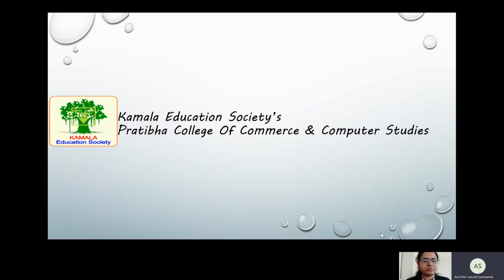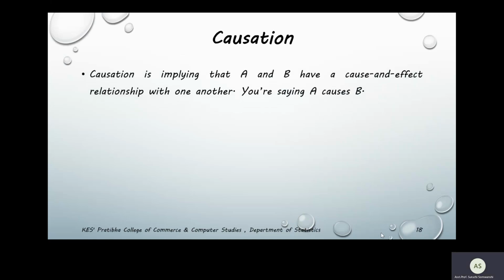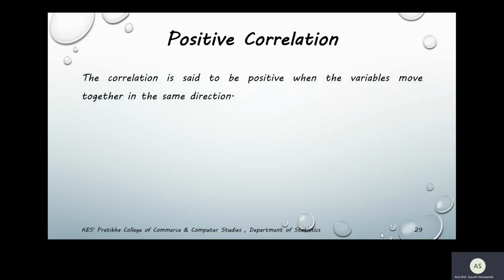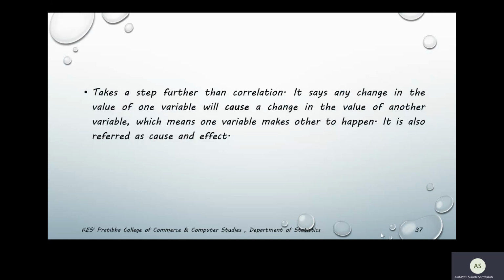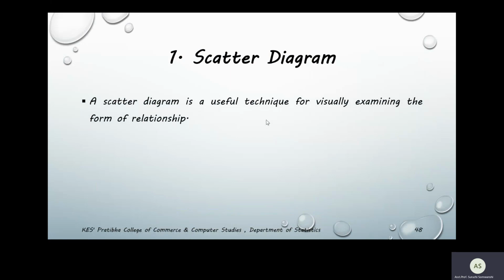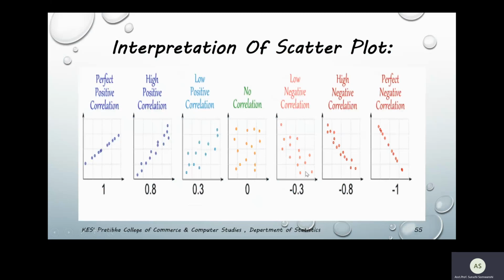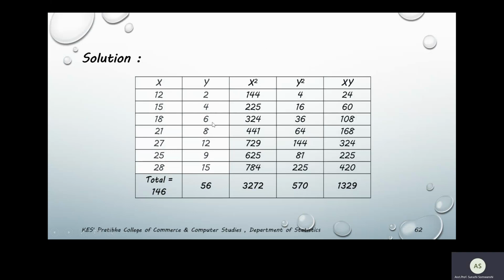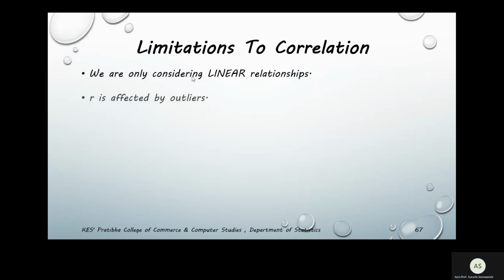Statistics Lecture -5 on the Topic Introduction to discrete probability distribution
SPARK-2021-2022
Lecture Delivered by Prof. Suruchi Somwanshi